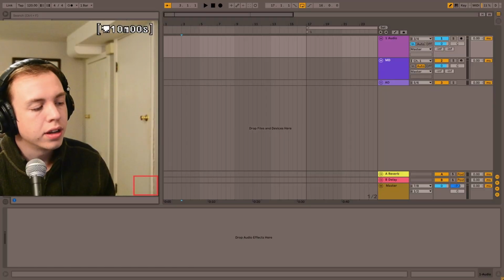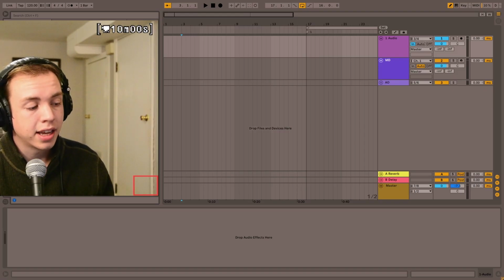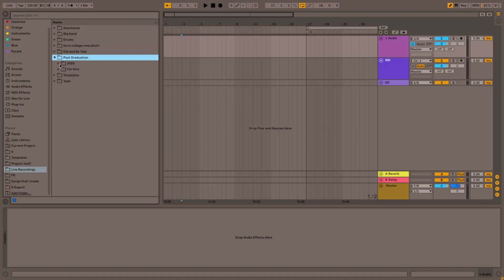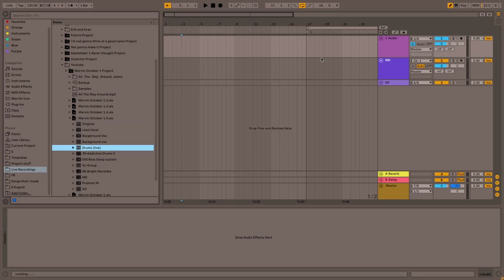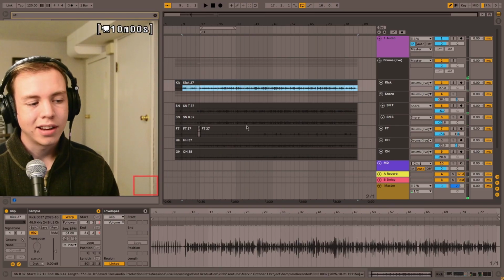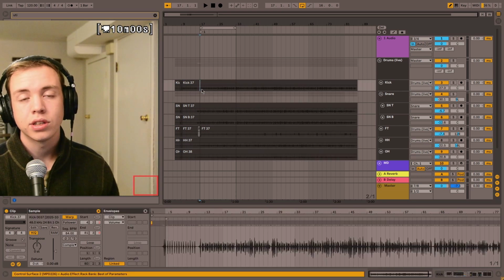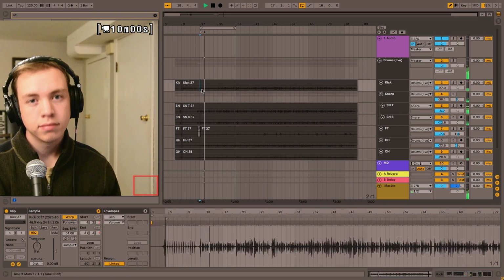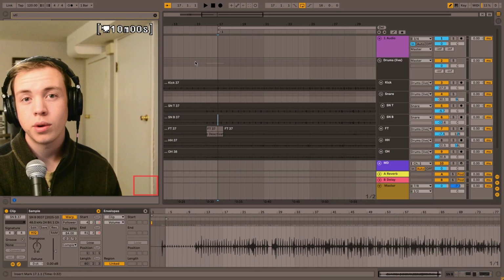Making Music by Learning From the Greats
I hope you got something out of this video!

The idea behind this video came because I recreated every part bar for bar of the Marvin Gaye song "All the way around" from the greatest album of his I Want You. That album needs to be studied! So I did. I made a whole video recording every part and talking about why the things he does work. But, I didn't really like how it turned out so I decided to make a video using the ideas that I learned from his song and turn it into a song of my own.

That being said.. I don't make mid 70's R&B music. So I obviously wouldn't end up with anything like his music. The point is to try things that you wouldn't normally do so that you grow as a musician. Did I make the best song that I've ever made? No. Did I really follow through with this goal in the entire process of making this? No lol. But, the parts that I did use this philosophy ended up completely different from anything else I've ever made before.

Most of all I think that there is so much learning we can do by listening to what people have done before us. And I will definitely come back to this idea in the future. Hopefully, when I do, I actually follow my own advice a little bit better and make something more similar to the music I am emulating.

I still think that the fact that I made something so different proves that EVERYONE, regardless of the kinds of music they make, can learn from everyone else.

Anyways thanks for reading my rant. Go make something.